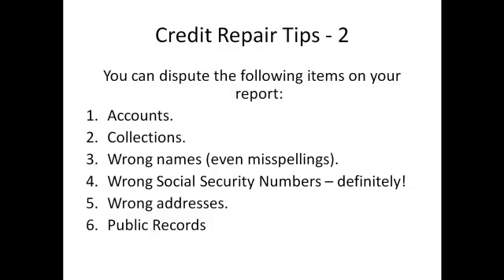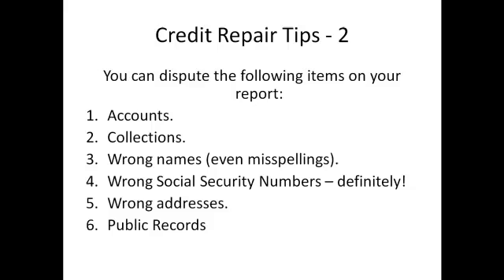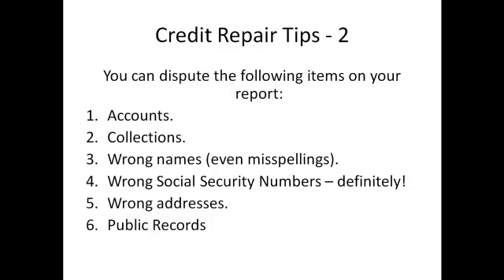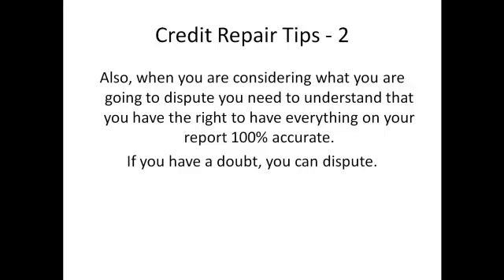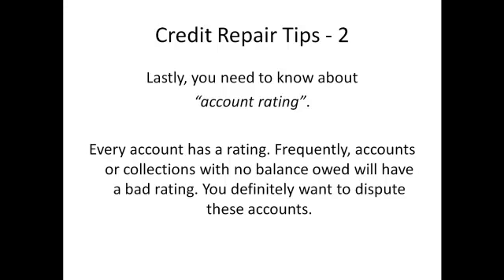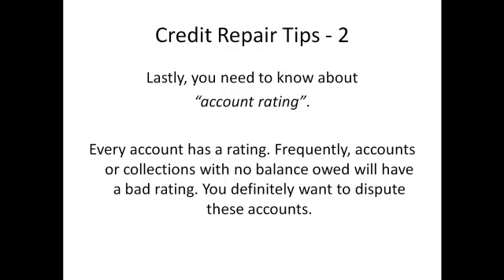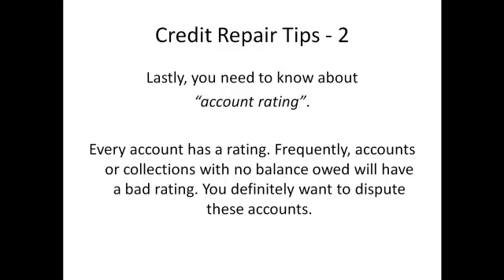Credit Repair Tips - Part 2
Second video in a series that talks about basic credit repair and how to do it on your own. Using CreditBlossom.com make it all a lot easier too!